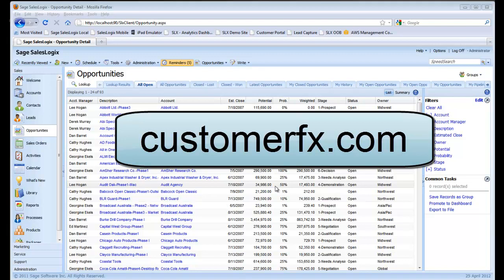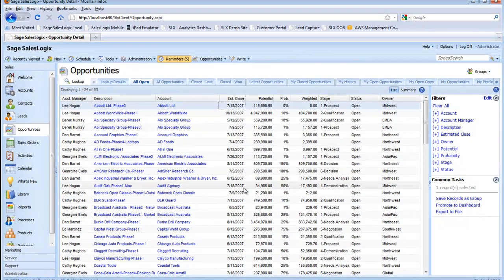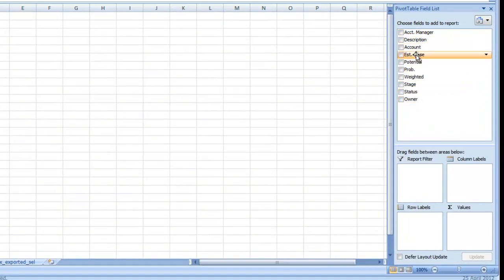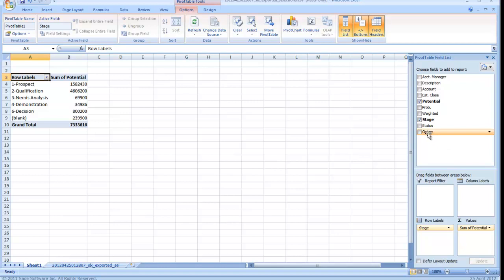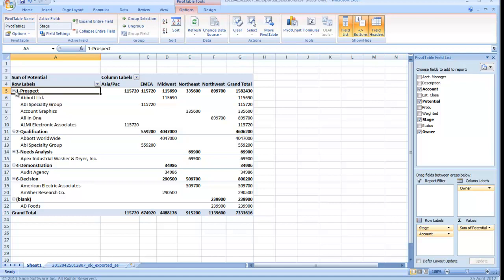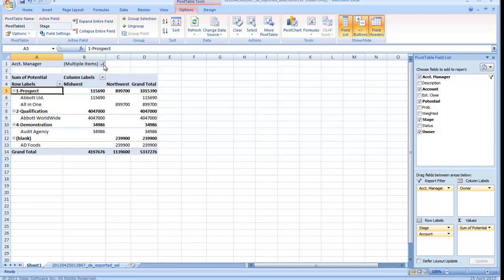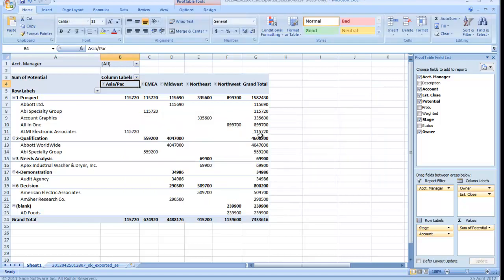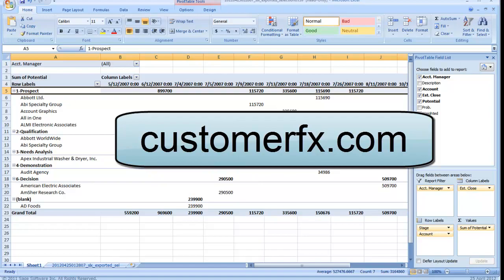Sage SalesLogix - Creating Pivot Table Reports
In this demonstration we show you how to use the power of Excel Pivot Table to create an endless number of reports based on any SalesLogix data.